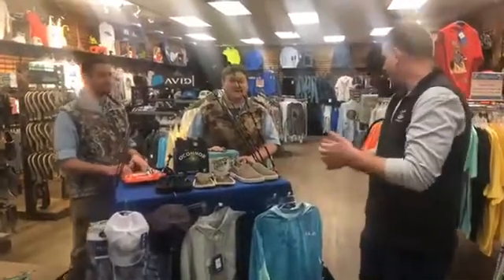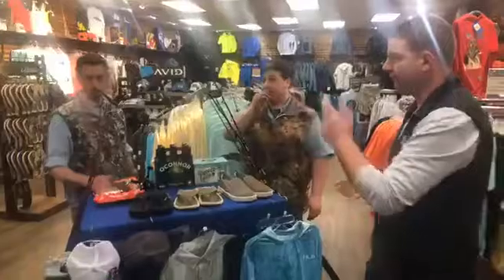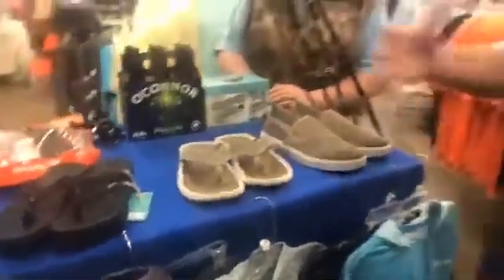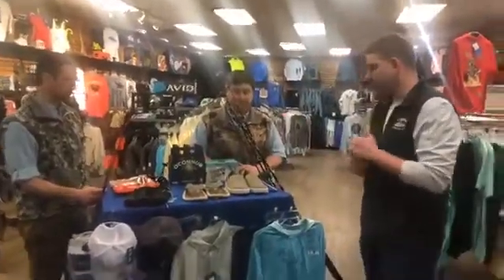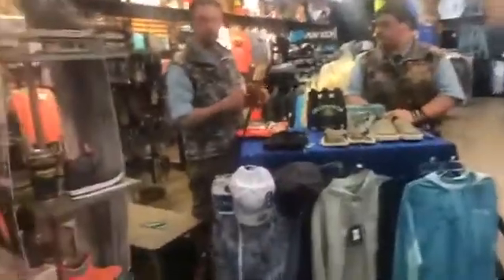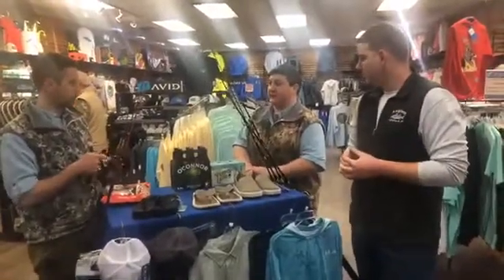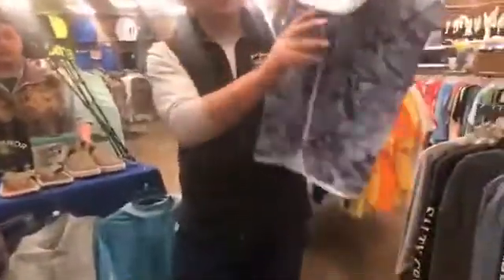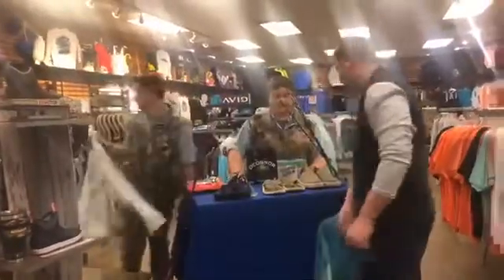What’s Hot: February 17th 2020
Getting ready for Spring with trolling rods, footwear, apparel and of course, beer!